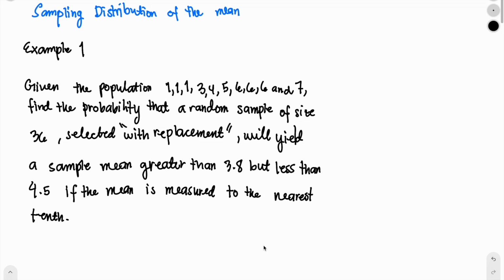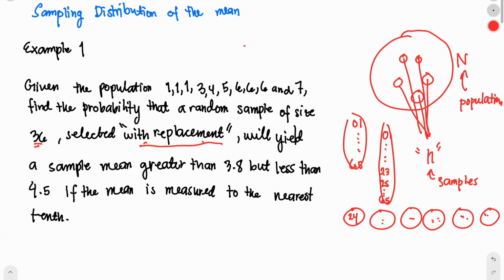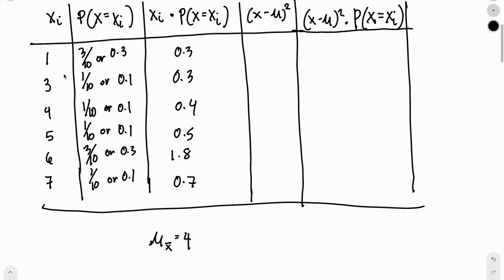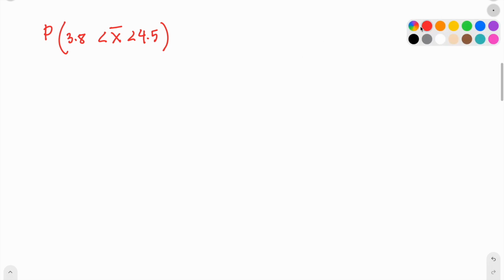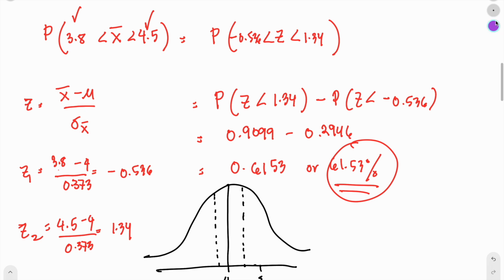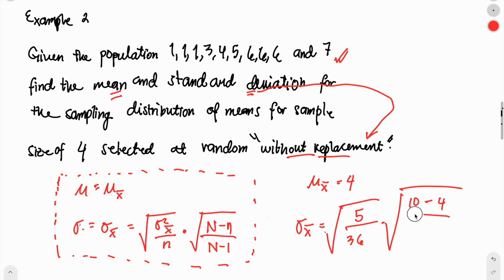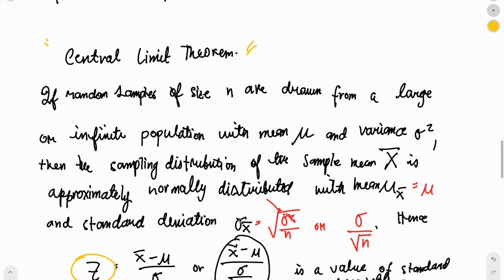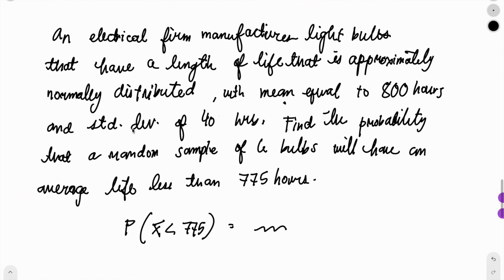Sampling Distribution of the Mean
Statistics & Probability - Sampling Distribution of the Mean